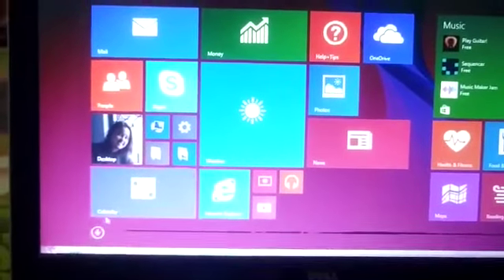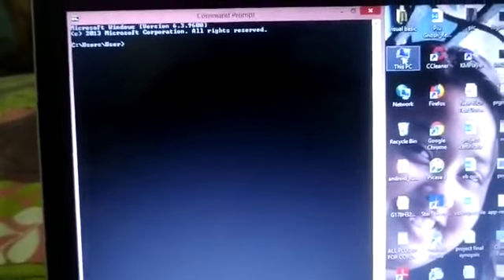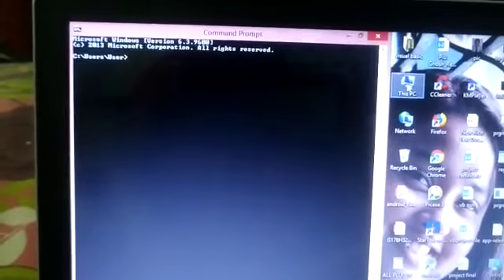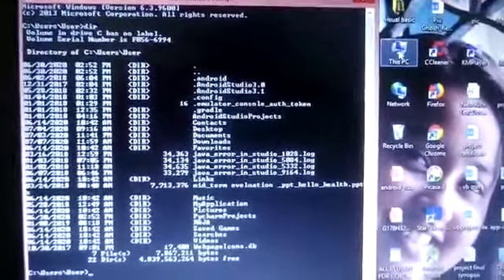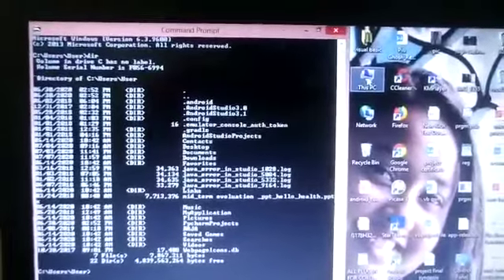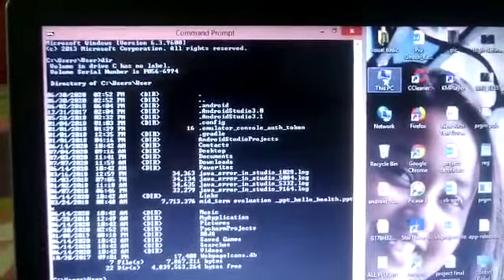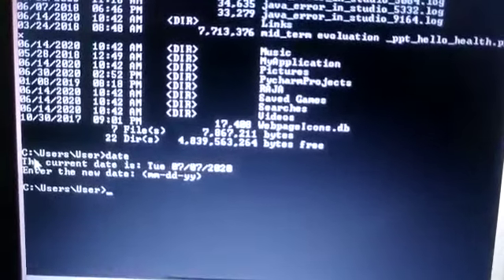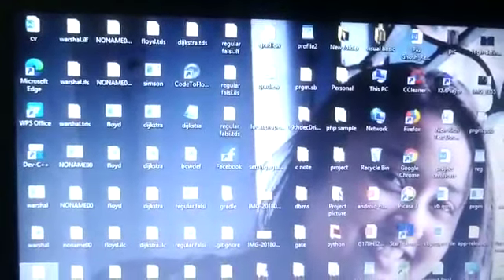Class 9 Computer Practical Ch-7 (Disk Operating system) Part4